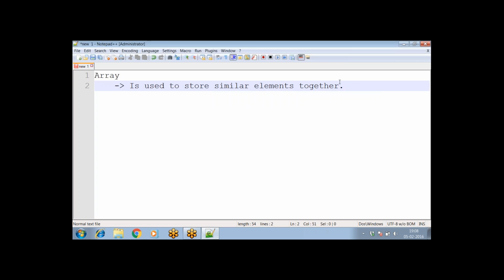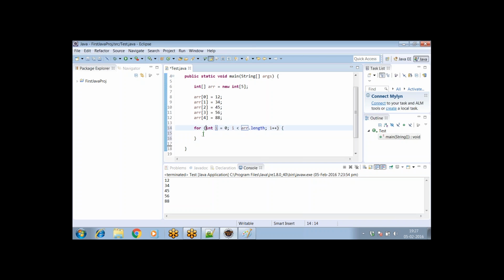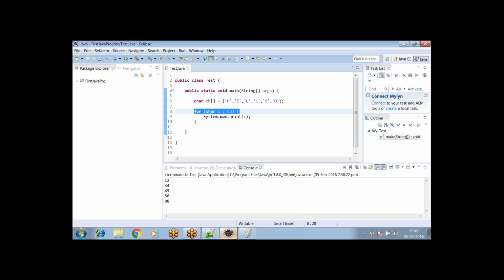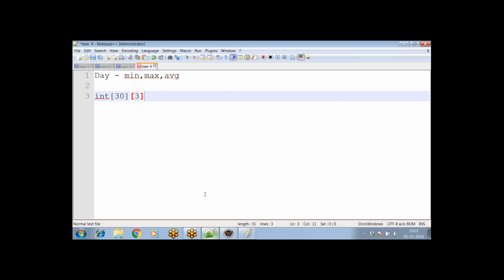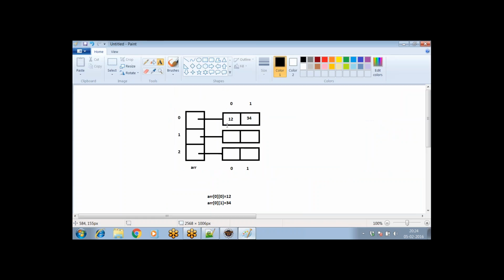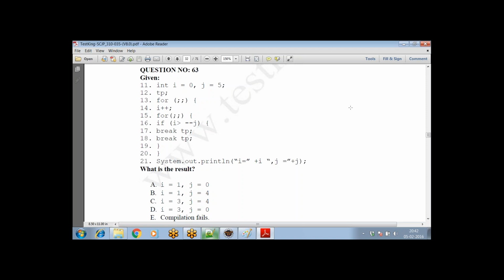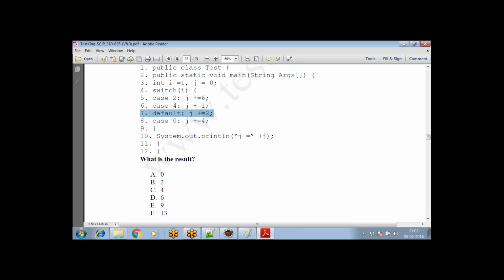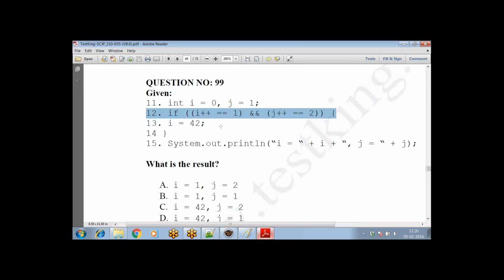Complete Java Tutorial Beginner to Advanced | Real Time 6 Array 2D 1D